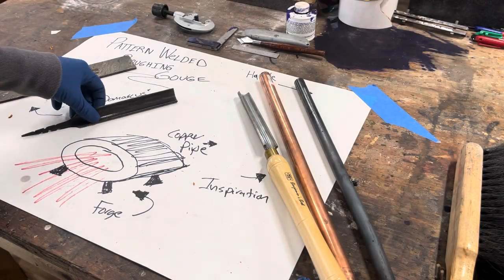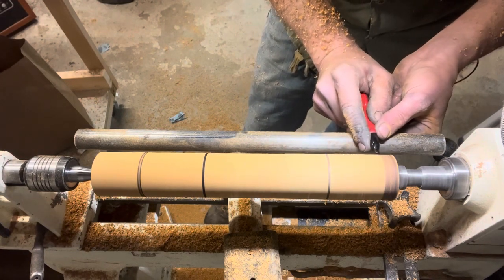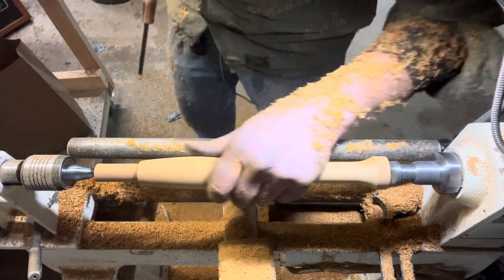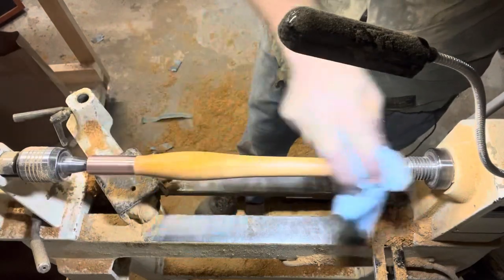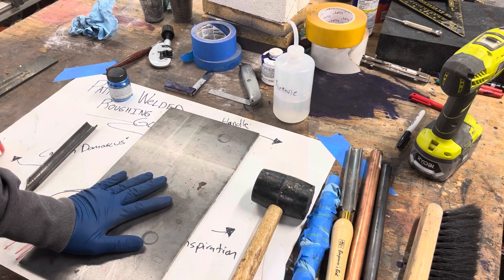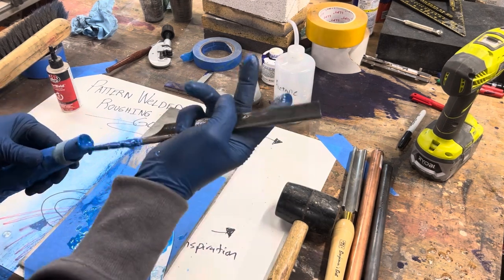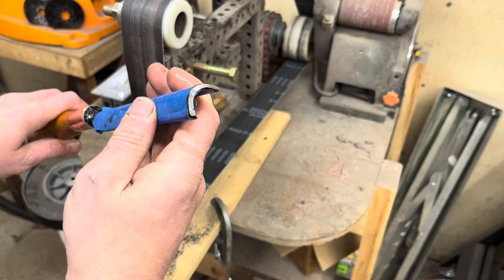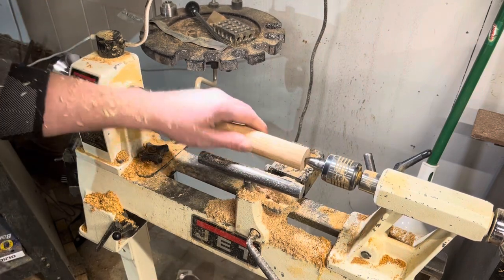Forging a Damascus roughing gouge - Part 2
This is part 2 of 2 videos where I make a roughing gouge out of pattern welded steel and turn a handle for it out of canary wood and copper pipe.

In part 1 we’ll make the blade and in part 2 we’ll make the handle, assemble it, sharpen it and test it out on the lathe.

Always wear your safety gear and practice safe techniques when working in your shop.  Power tools, even small one produce incredible amounts of force.  Repeat at your own risk.